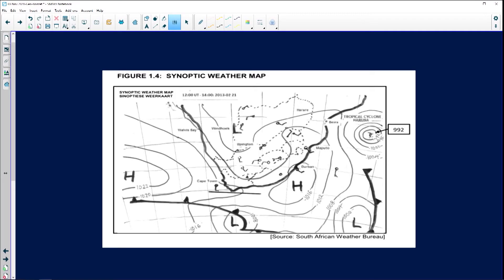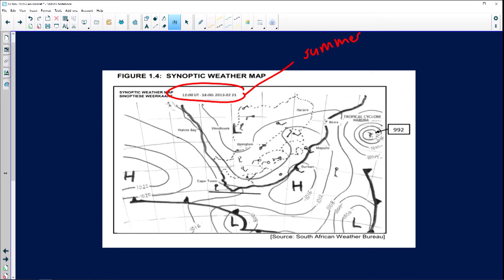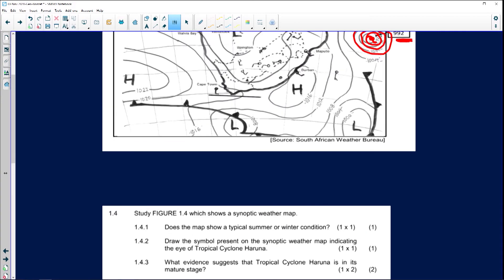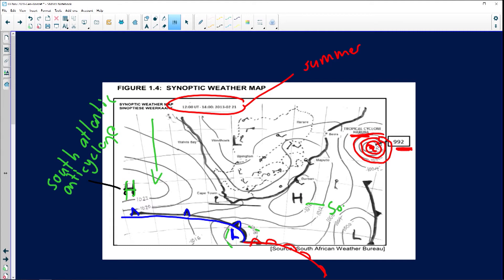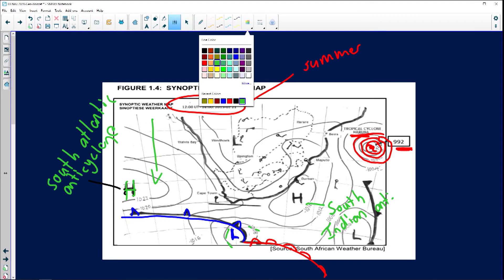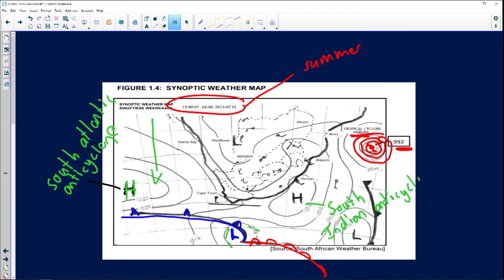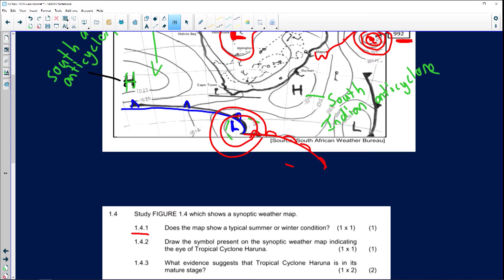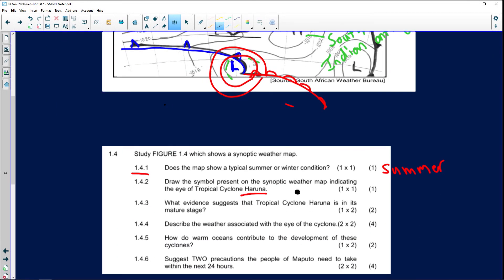Geography 2020: Paper 1 Support: Synoptic Charts